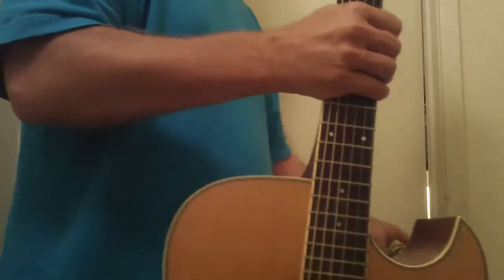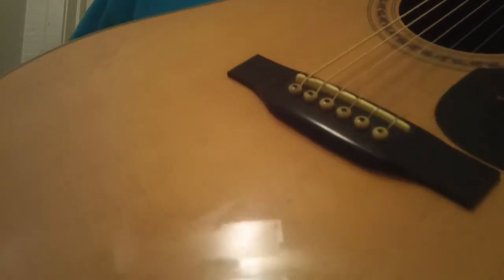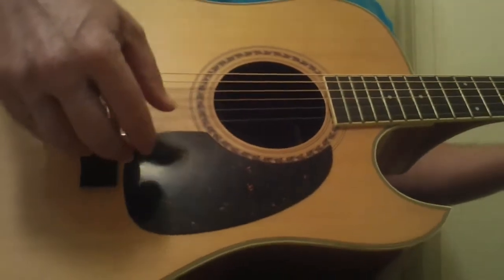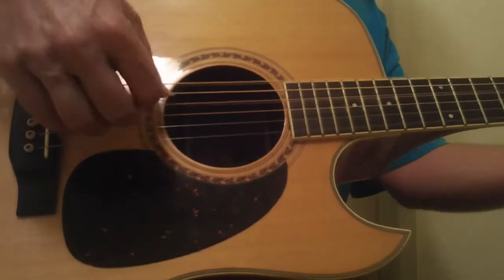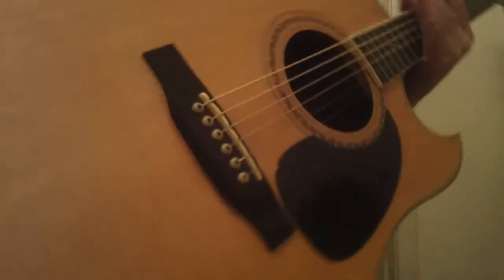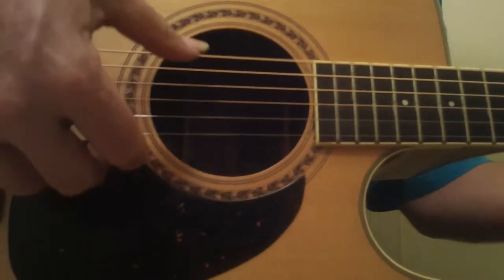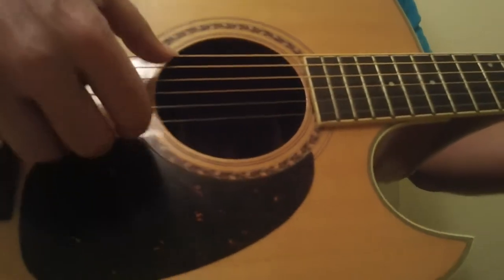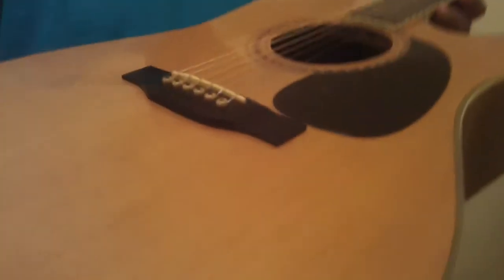Rare Alvarez 70s Japan model 5056 vintage guitar SOLD SOLD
These made in Japan Alvarez guitars from the 70s and 80s have a lot of magic with a great orchestral voice with a tone that jumps out with nice definition and bloom but also woody and sweet. The more I studied the present saddle the more I realized just not worth it to mess with it and the tone is so mature worth putting some money into this so having it set up by top luthier with bone saddle and he will make it studio ready.They have non muddy bass that blends with mids and highs that are very clear while also being holographic. If I set this guitar up and play it to much I will keep it because it has just started to open up as has not been played that much and the bloom that is opening up with the warm sweet bass and orchestral balance is as good as it gets. Yeh. I love these and those out there that have a Japan Alvarez know how special they are. This HAS to go to a good home. This guitar has some high end Yairi tone and I hope I get to play this for a while before it sells and want to record with it as well. The term that comes to mind is Crystalline tone or voice. pure. organic. bloom and secondary bloom. the notes sound polished is another way to try to describe the impossible.Does not come with a case.